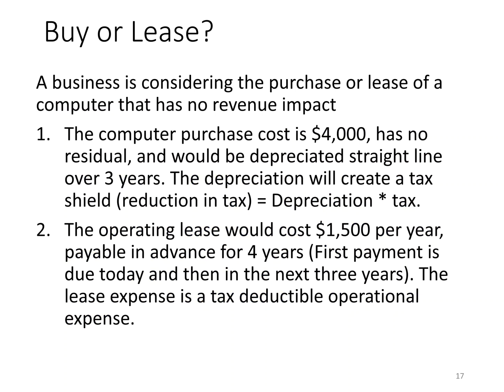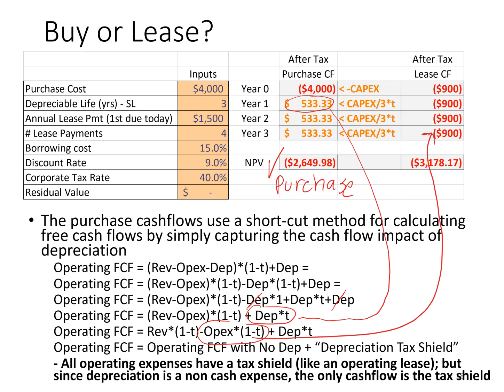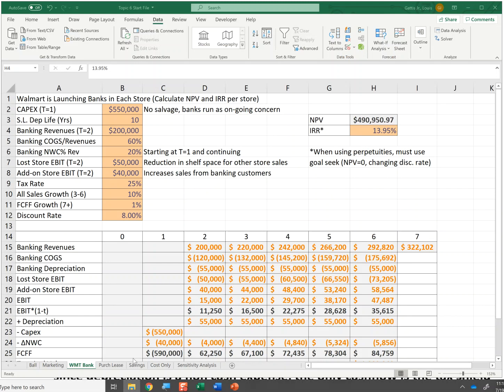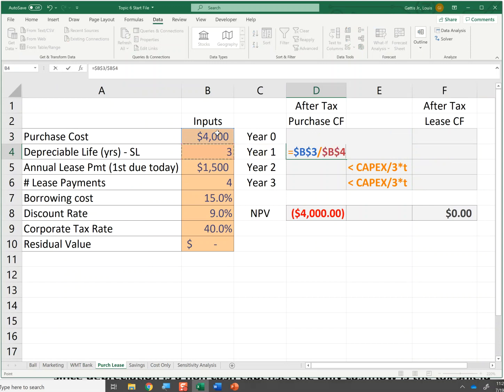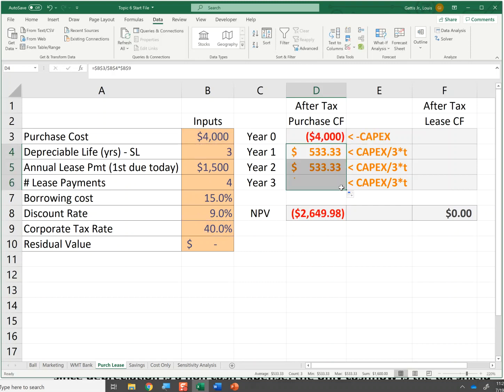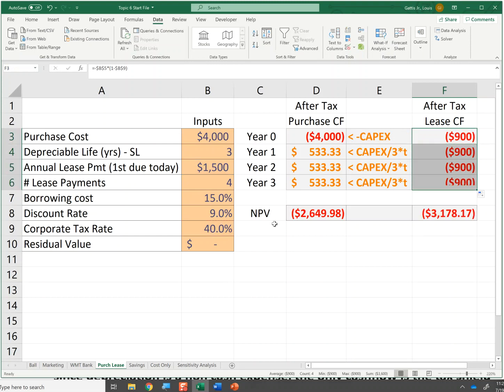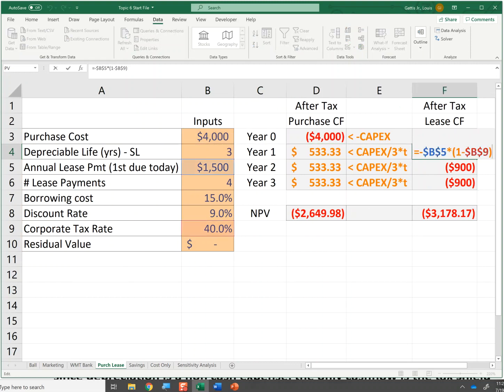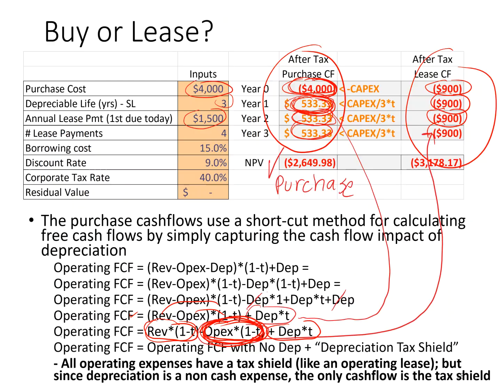Finance Core Topic #6 Section #3 Tax Shields and Lease vs Buy